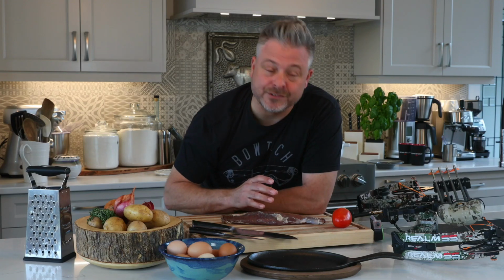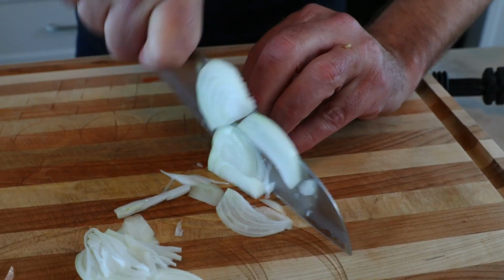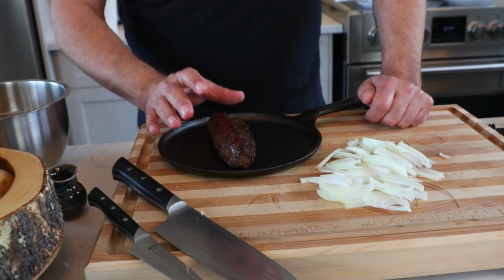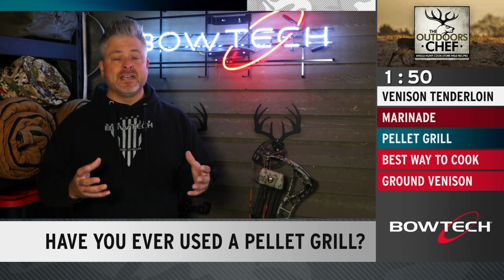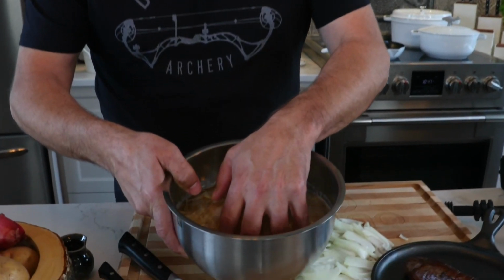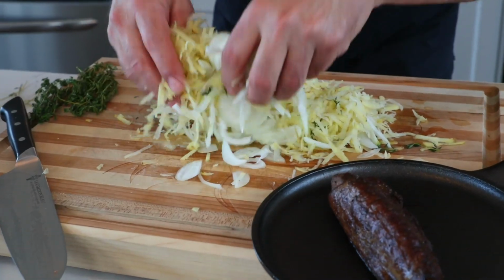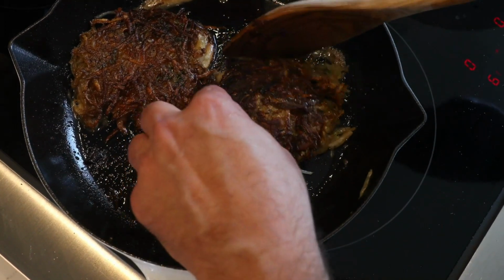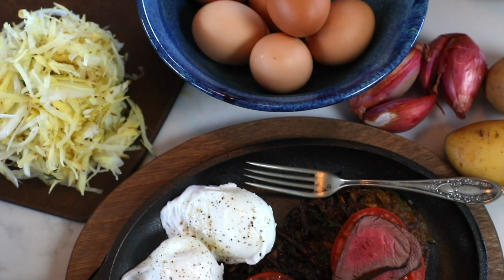How To Cook Pan Roasted Venison Tenderloin with Poached Eggs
Wondering what to do with your venison meat? Here is a recipe from The Outdoors Chef on Pan Roasted Venison Tenderloin with Poached Eggs! Plus, get Chef's expert tips on the perfect marinade, the best ways to cook it, and what to do with ground meat.

Have ideas for Chef's next video? Leave your recipe requests in the comments below!